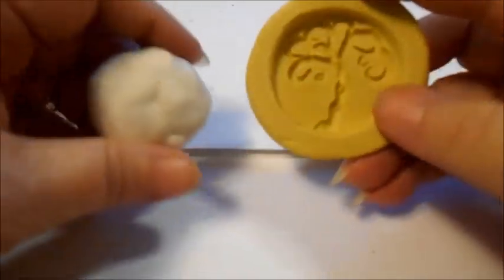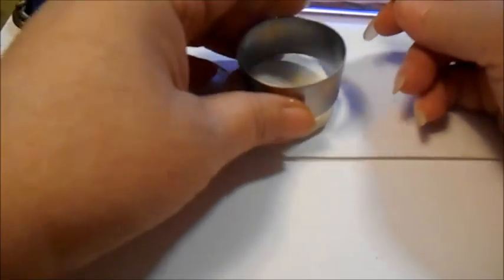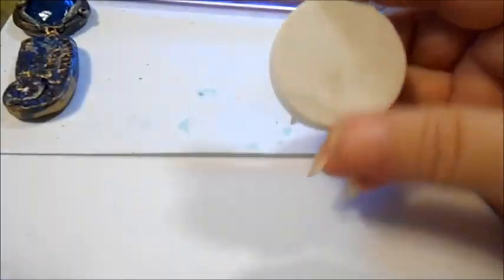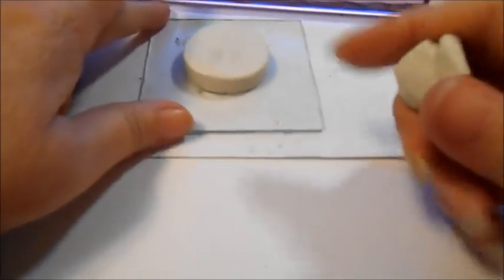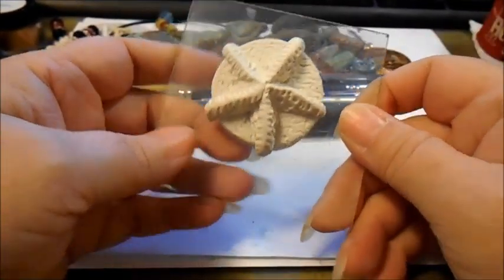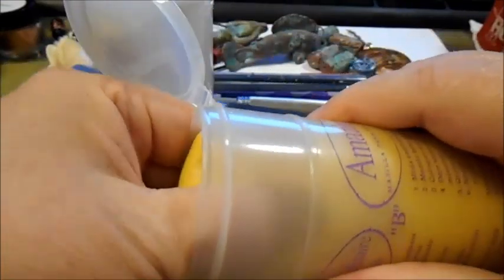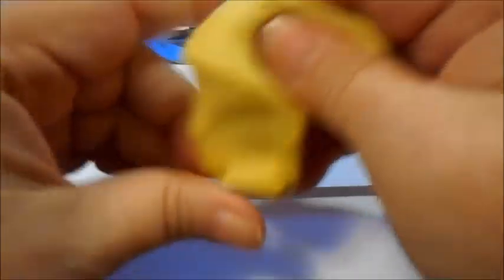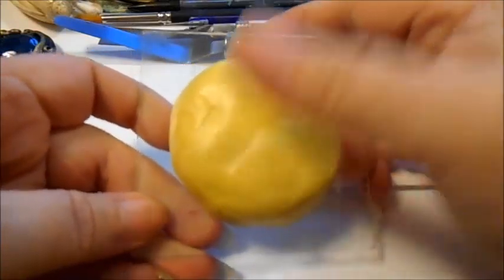focal piece & creating a mold tutorial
Creating a focal piece & making a mold from it to use in other projects is simple. I use Amazing Mold Putty to create the mold which is available in most craft stores. Amazing mold putty can be baked in the oven with clay at clay temps 275F. Never contaminate food stuffs with clay.